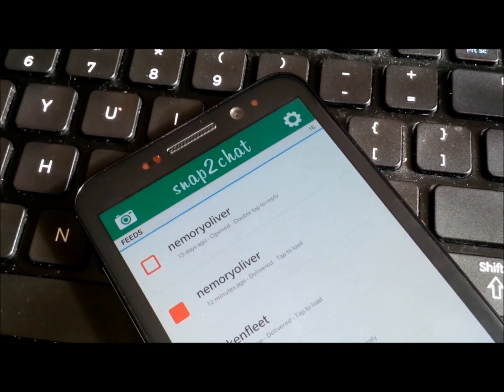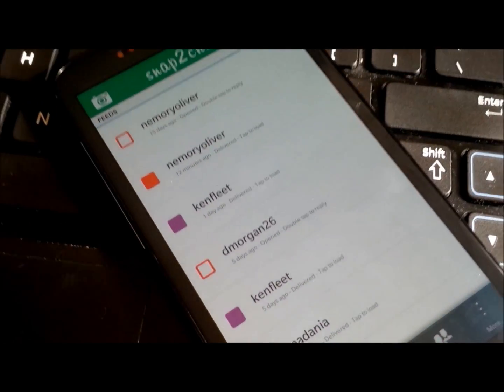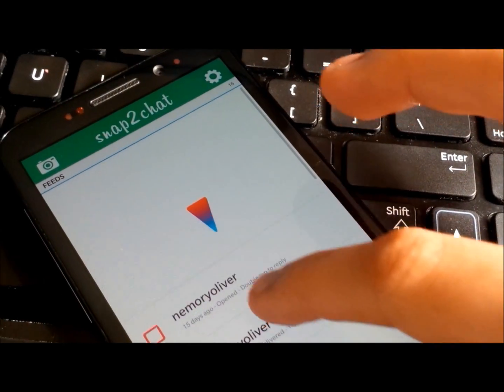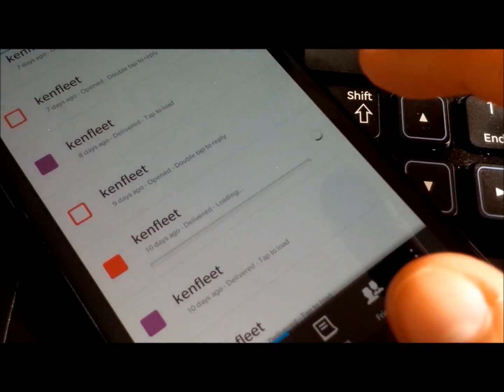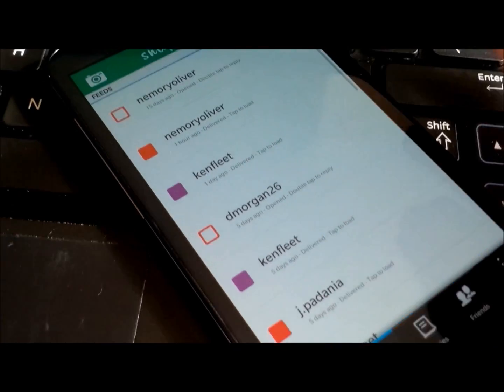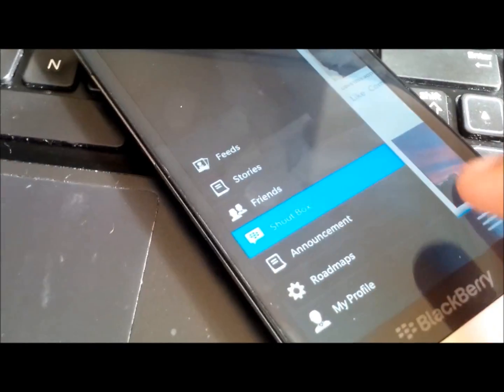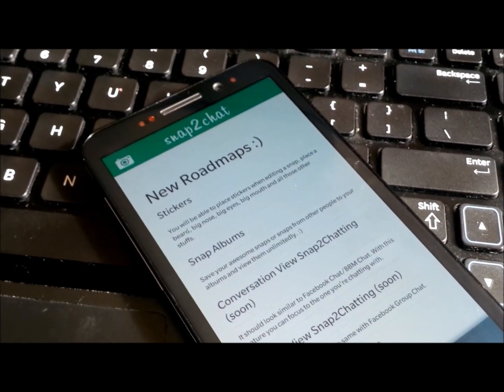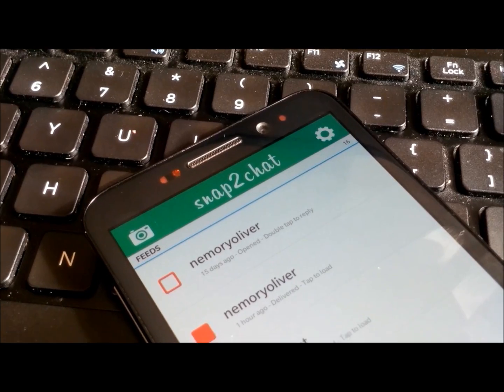Snap2Chat BETA v.0.8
NemOry, developer of Snap2Chat, is on fireeee! He has pushed out yet another update to his app. Sideload it and let NemOry know about any bugs you encounter in his thread.